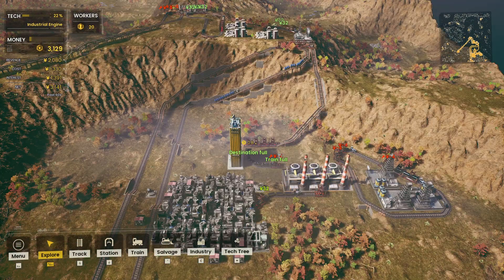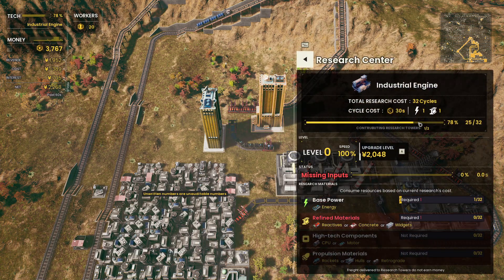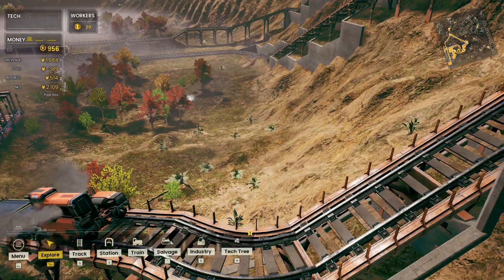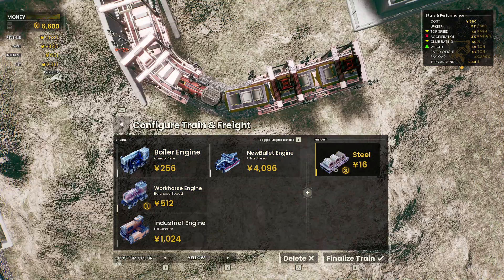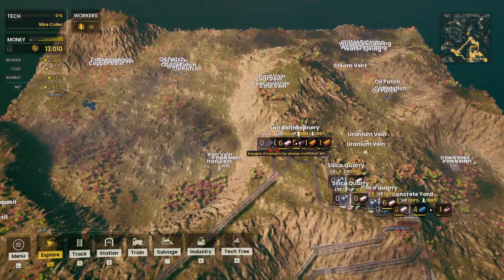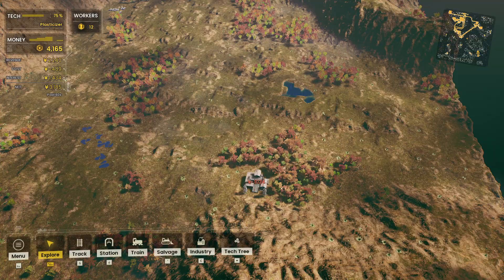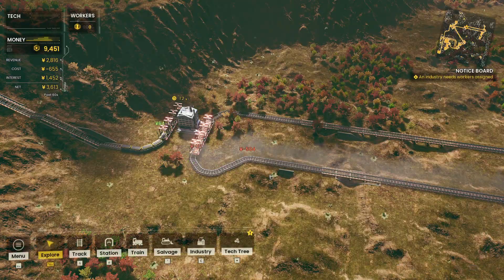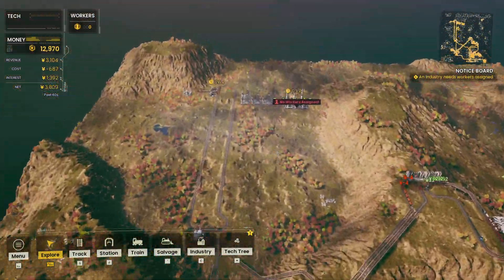Steel, Wires and Appliances | RAILGRADE Playthrough Part 3 | Sandbox Mode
Hello and welcome to the first playthrough of the channel! This is Part 3, hope you enjoy!

Railgrade is a neat railway sim with production lines, building placement and ressource optimisation. Hope you enjoy, feedback is most welcome :)